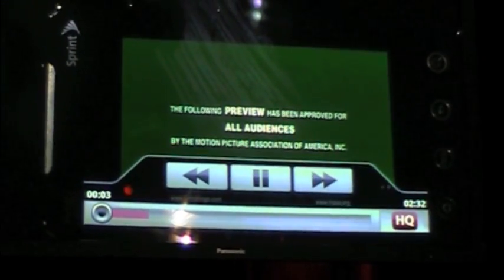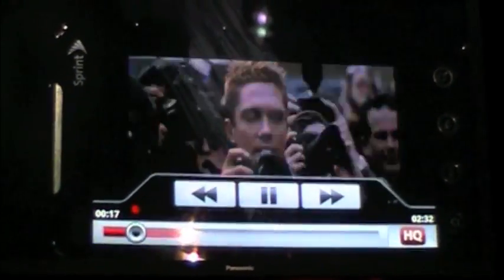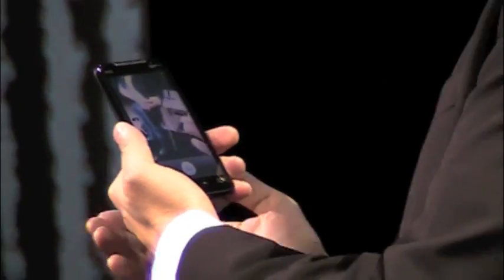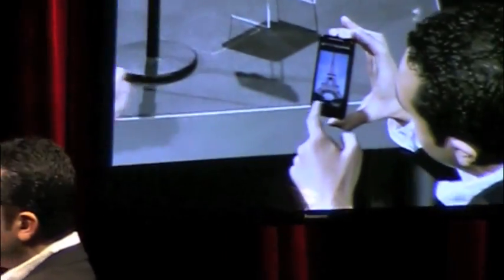HTC Evo 4G Media Event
Ain't no party like a Sprint launch party 'cause a Sprint launch party don't stop!  Coverage from the HTC EVO media event at CTIA.